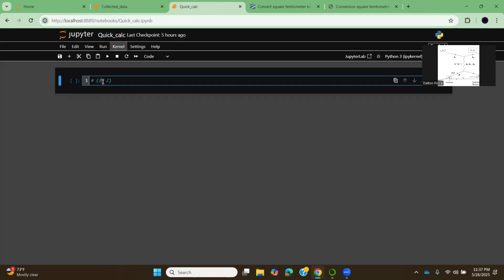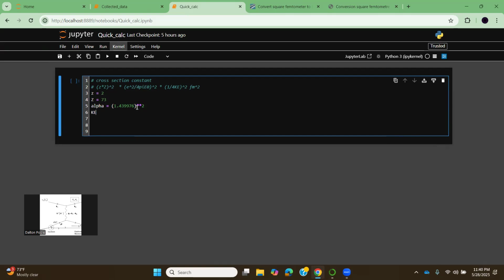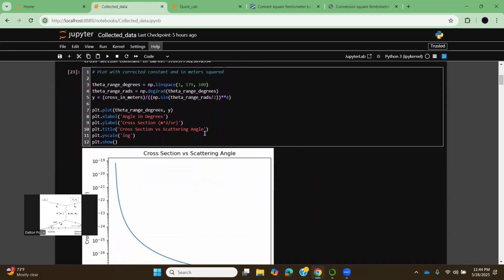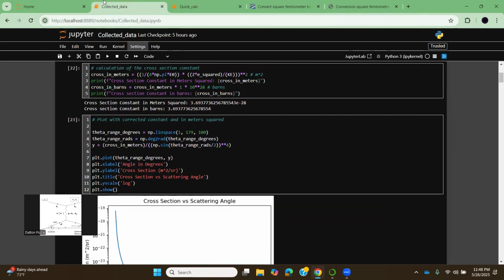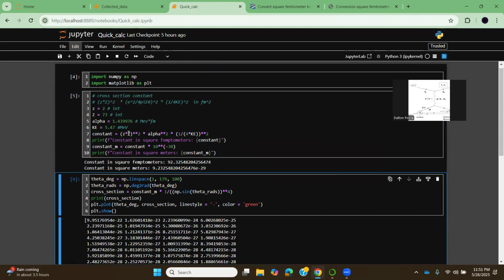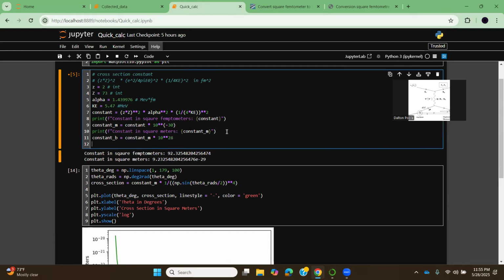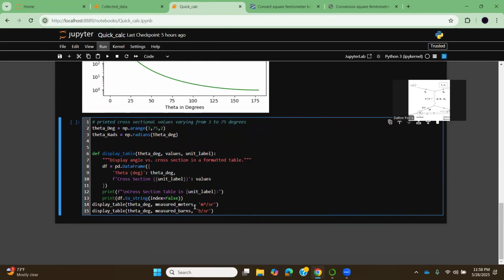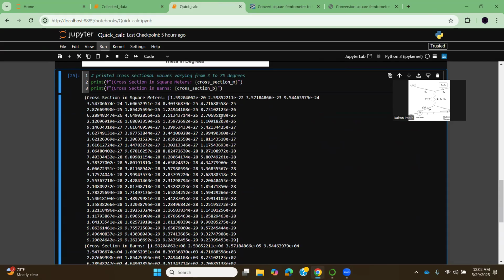Summer Research Vlog: Day 4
Just writing some code in this video guys. Will explain the physics behind the code more thoroughly in the next video, just wanted to take you through the dirty work!